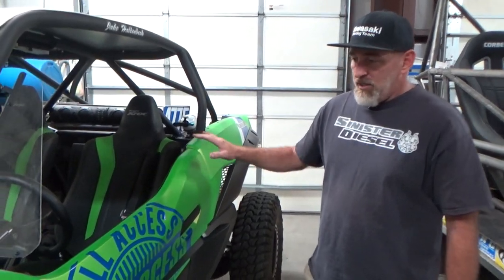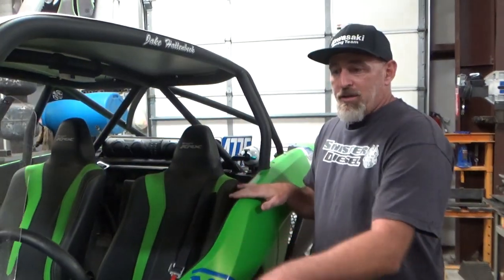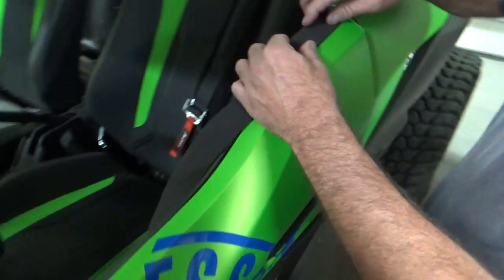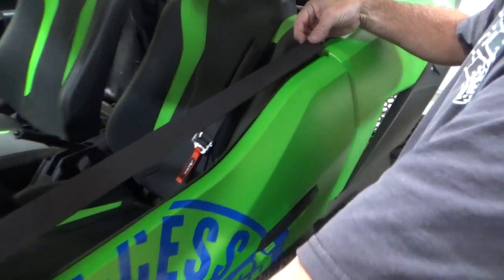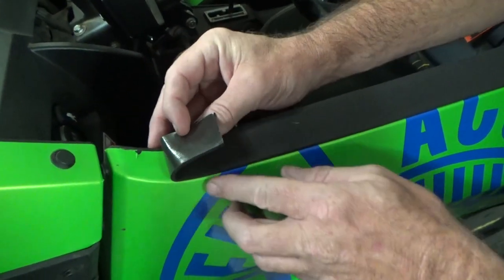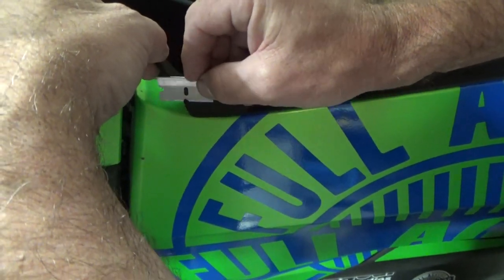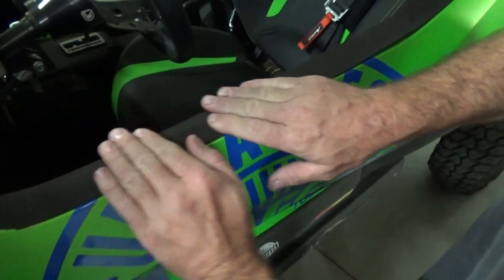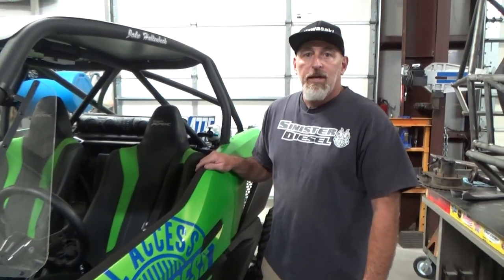Kawasaki KRX 1000 Door Gap Fix, Neoprene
We get a lot of questions about this product, so we decided to do a quick video showcasing how to install it and how it looks.